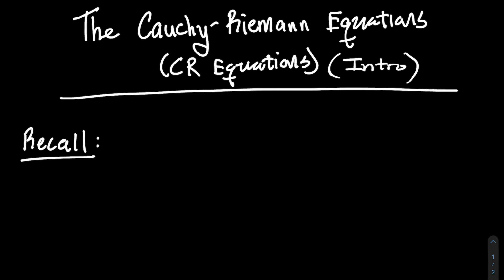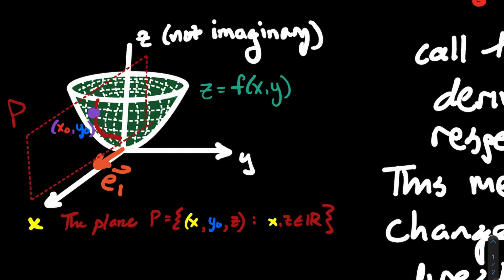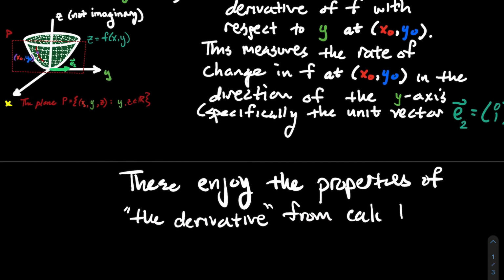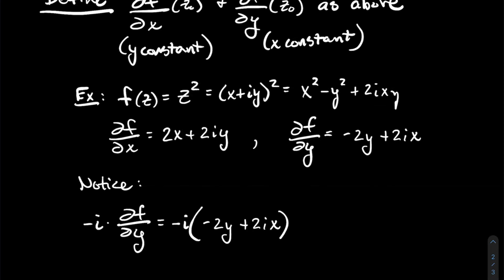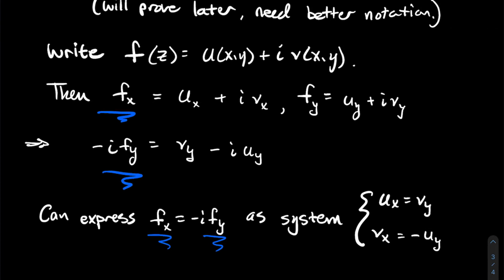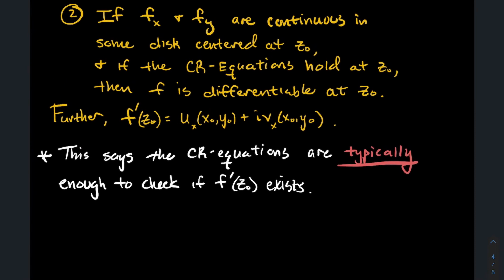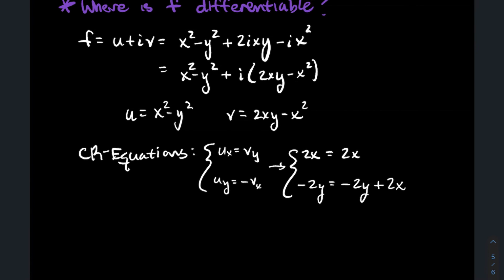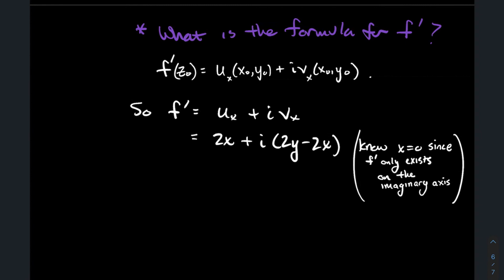Partial Derivatives and the Cauchy Riemann Equations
This video reviews how to think of partial derivatives, and then their connection to THE derivative of complex function.